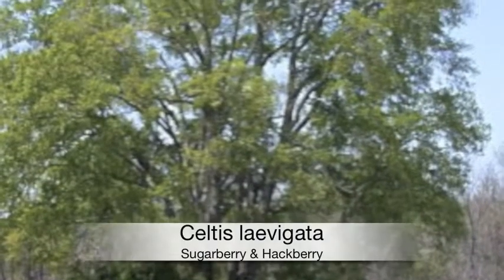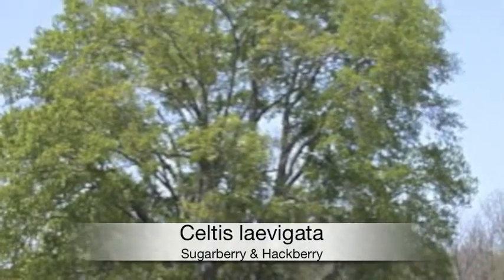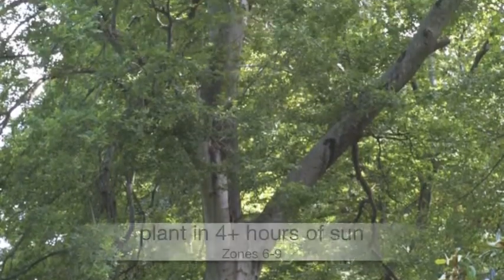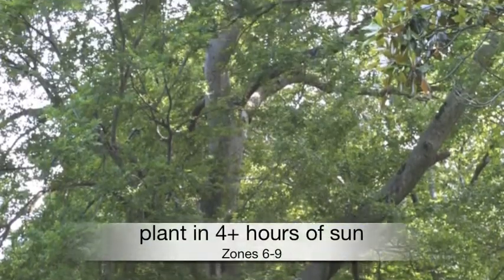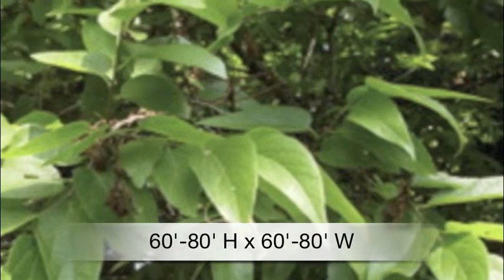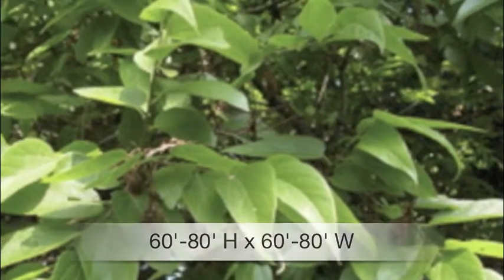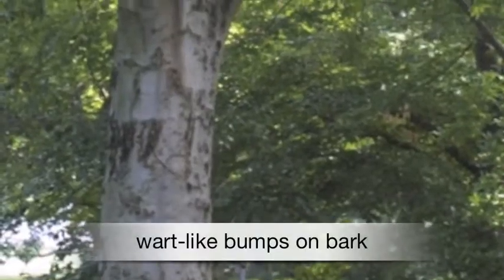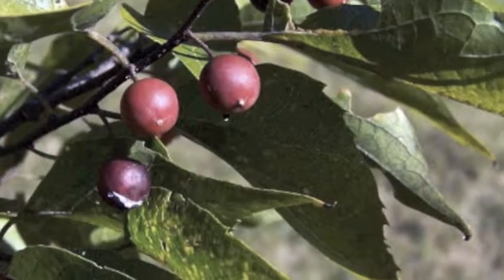Celtis laevigata Sugarberry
Botanical name Celtis laevigata
Common name Sugarberry
Common Name: sugarberry
Zone: 6 to 9
Native Range: Southern United States
Height: 60 to 80 feet
Spread: 60 to 80 feet
Bloom Time: April to May
Bloom Color: Green
Bloom Description: Green
Sun: Full sun to part shade
Water: Medium to wet
Maintenance: Low
Flowers: Flowers not Showy
Fruit: Edible Fruit
Wildlife: Attracts Birds
Tolerates: Clay Soil, Wet Soil, Air Pollution
Uses: Rain Garden, Shade Tree, Street Tree